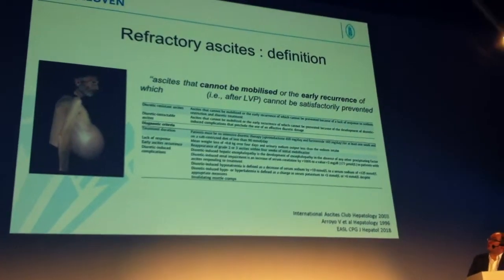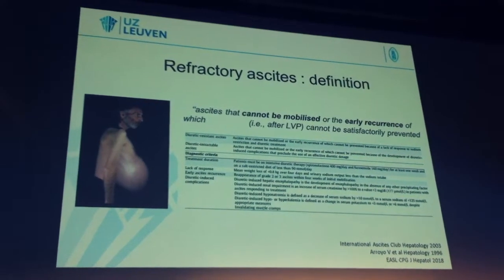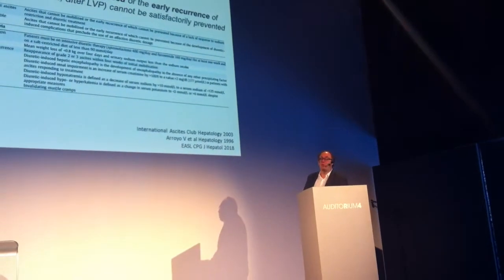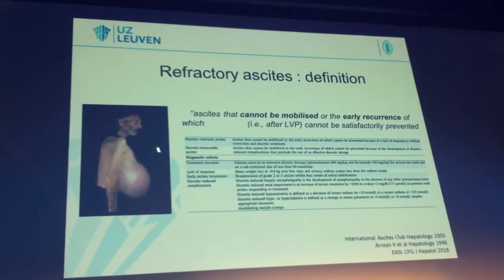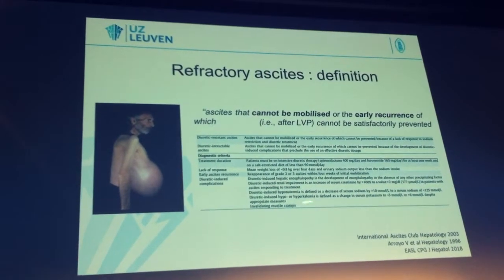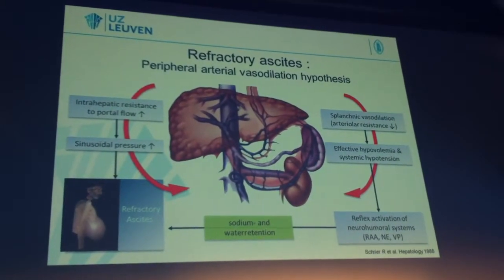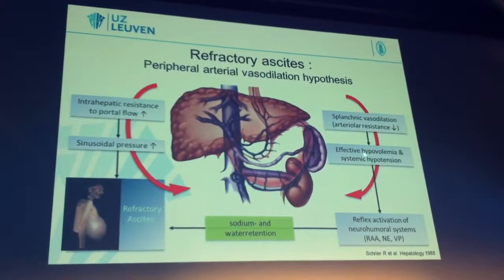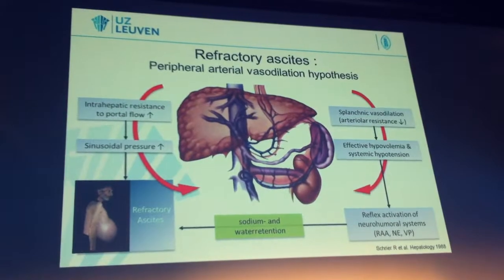Refractory ascites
A part of presentation delivered by Dr. Wim at BASL winter meeting 2018 in Gent, Belgium